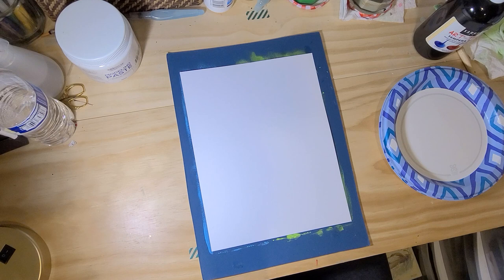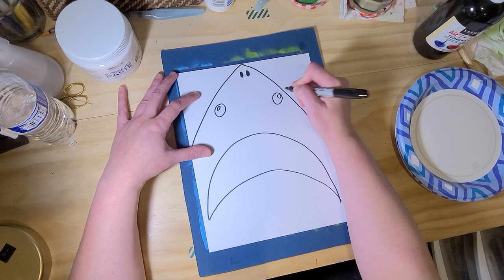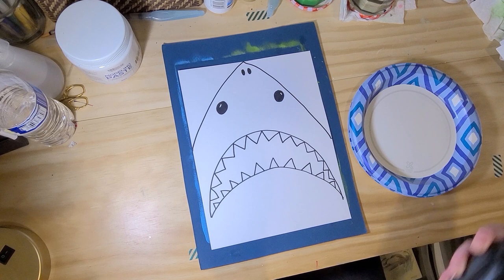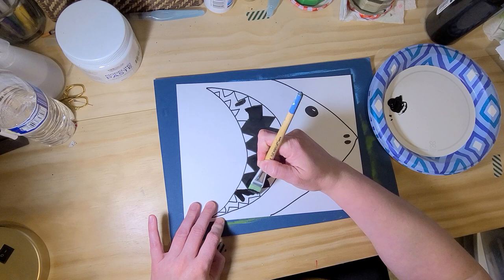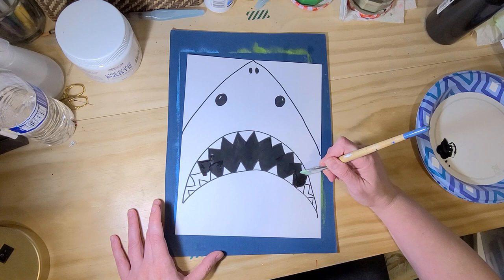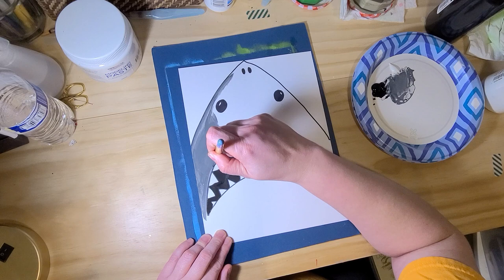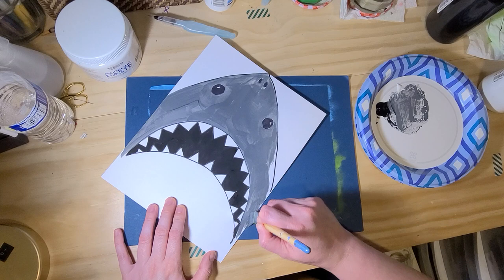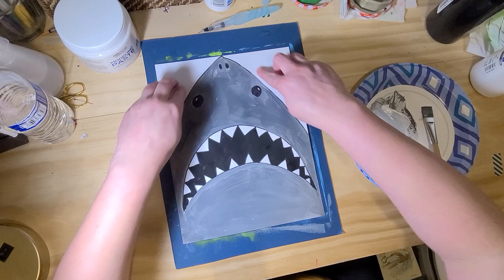Virtual Art Club spring 2020 #1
Shark drawing